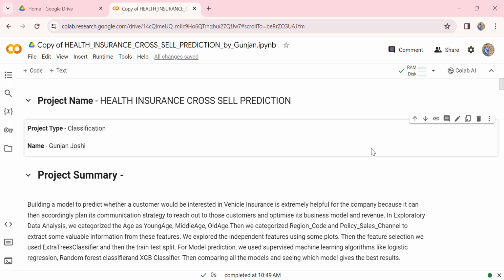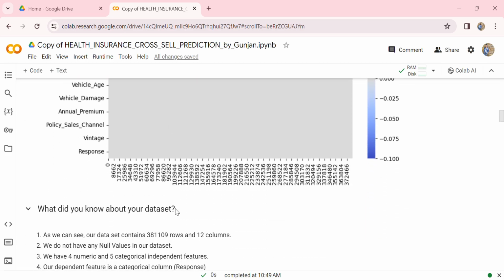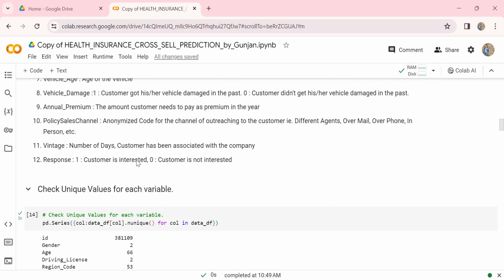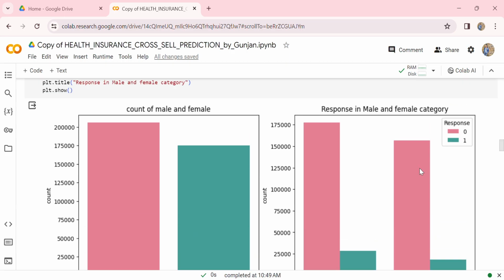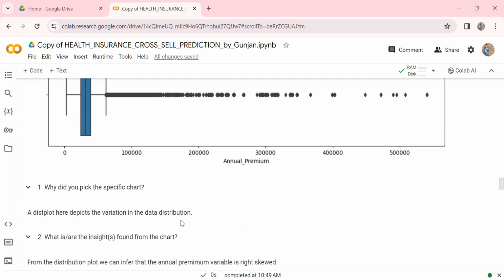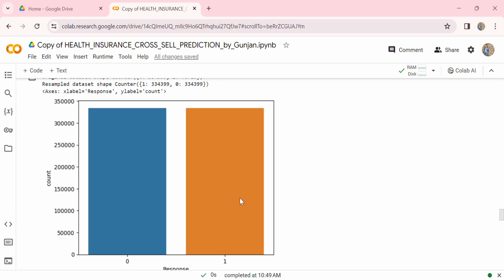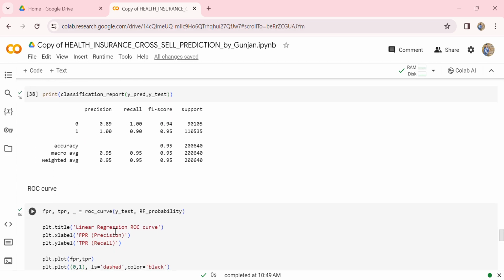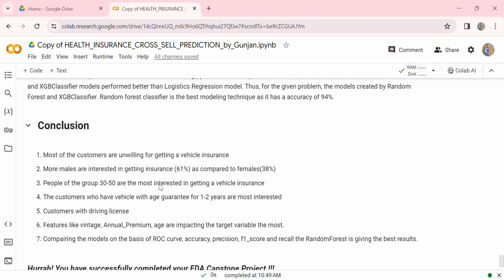HEALTH INSURANCE CROSS SELL PREDICTION by Gunjan ipynb Colaboratory